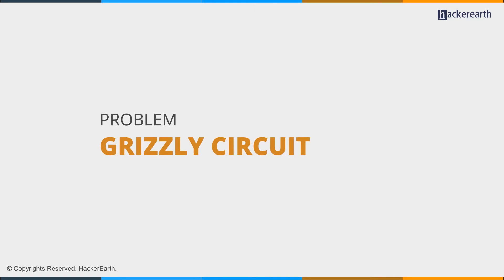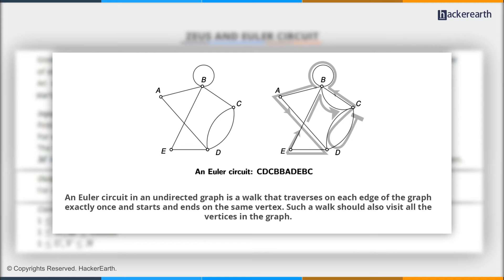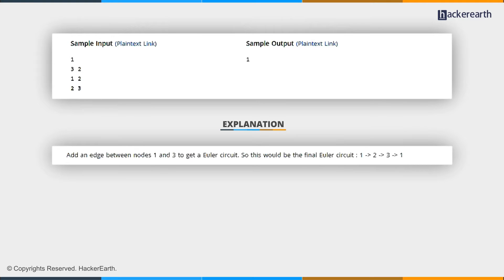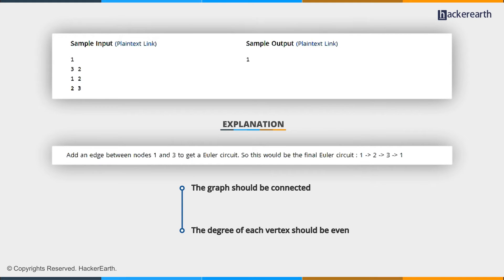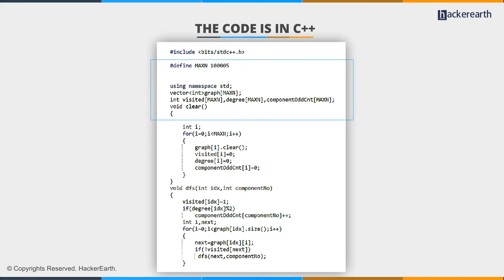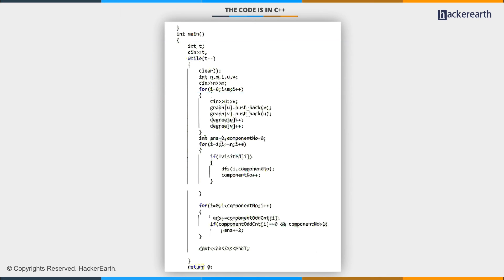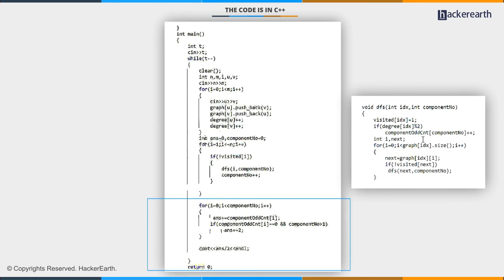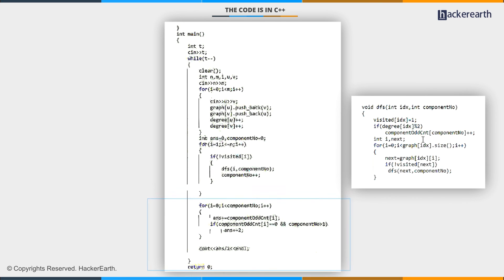Euler's theorem - Graph Theory Explained With An Example | Grizzly Circuit | HackerEarth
This video is the solution to the problem "Grizzly Circuit" which is based on graph theory.

-About us: HackerEarth is building the largest hub of programmers to help them practice and improve their programming skills.
At HackerEarth, programmers:
1. Solve problems on Algorithms, DS, ML etc
2. Participate in coding contests